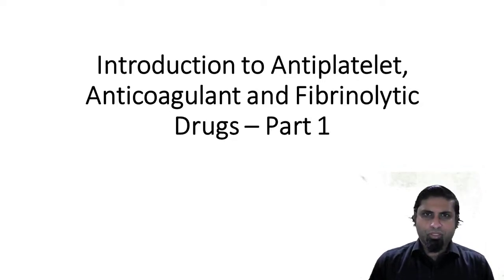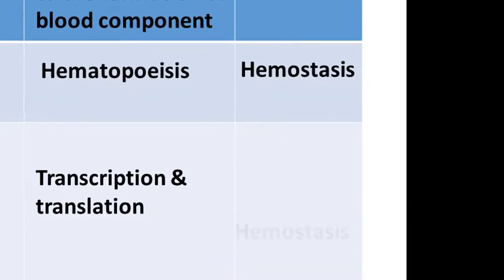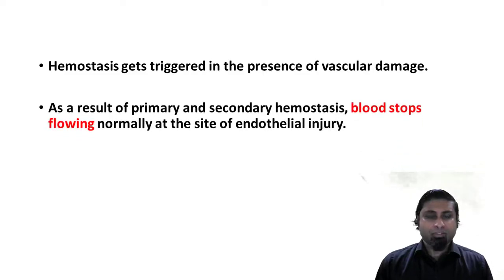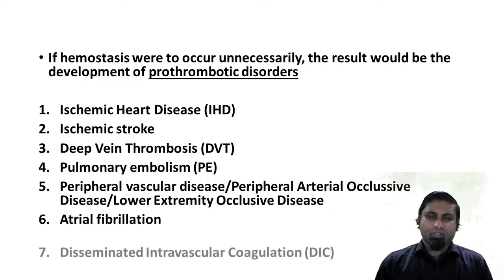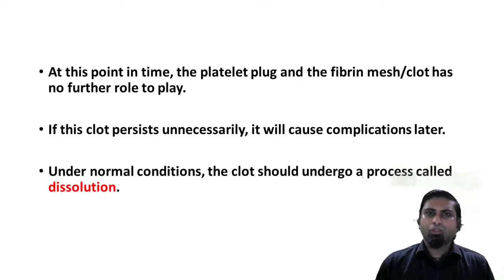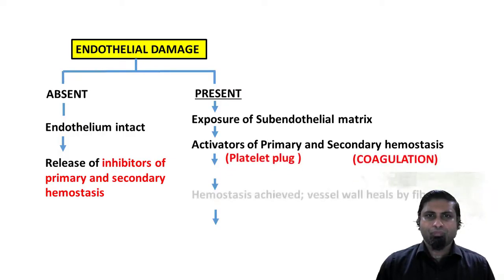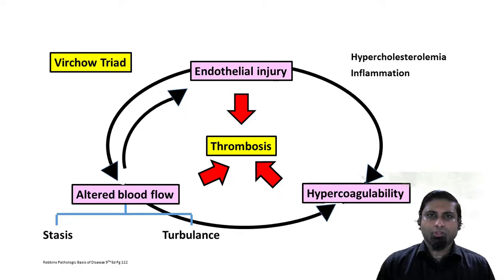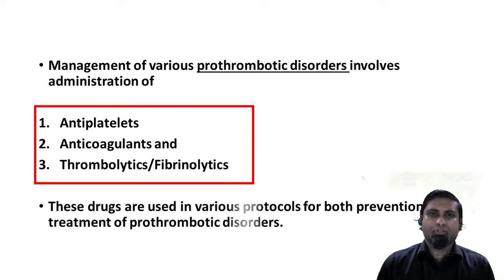Introduction to Anitiplatelet, anticoagulant and thrombolytic/fibrinolytic agents - Part 1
A brief description of prothrombotic disorders and the significance of an endothelial damage in the pathogenesis of these disorders. The significance of the endothelium is highlighted. A broad overview of the possible indications of antiplatelet, anticoagulant and fibrinolytic/thrombolytic agents is discussed.